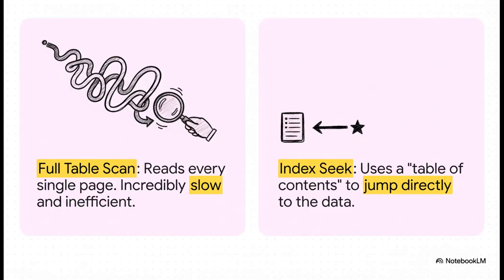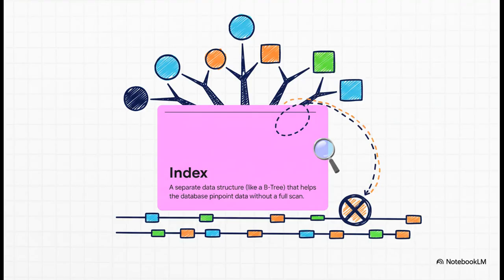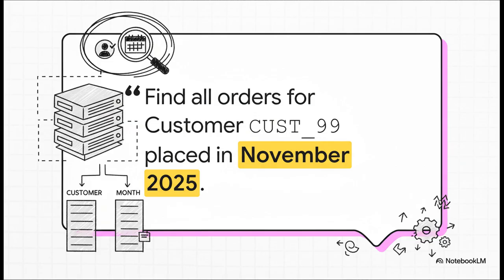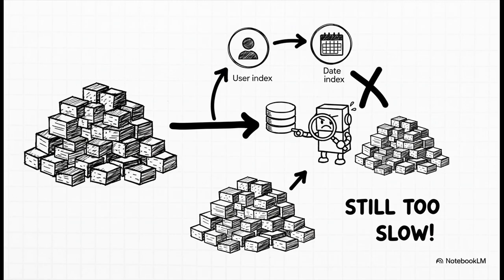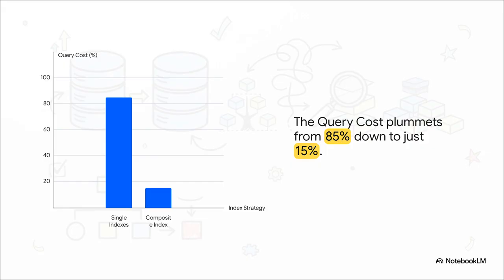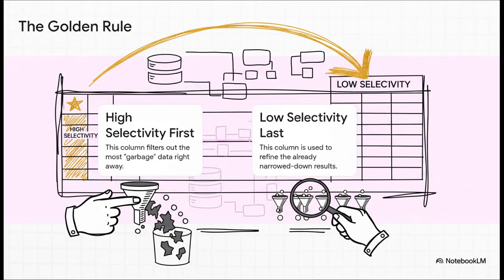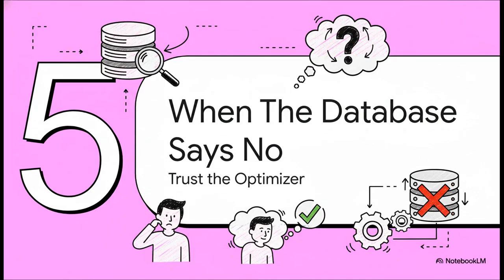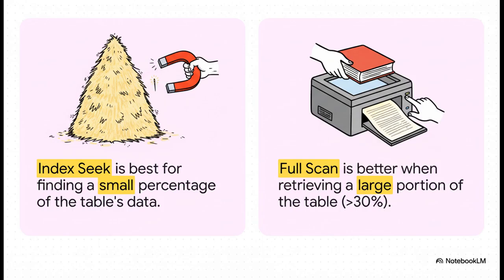The Secrets of Database Indexing